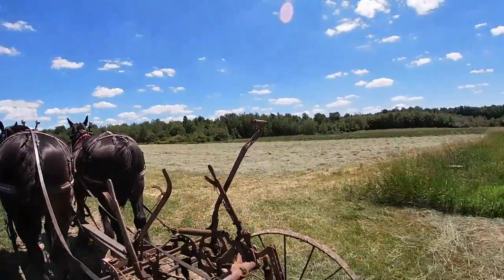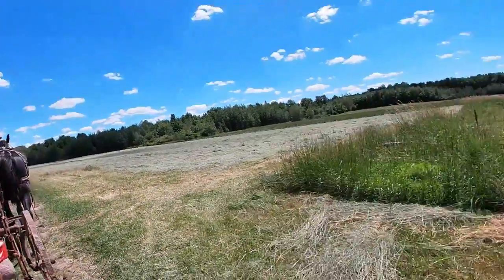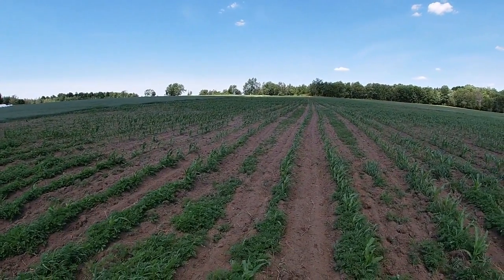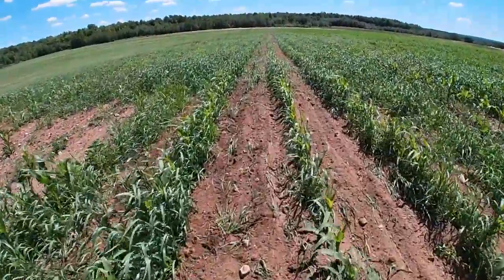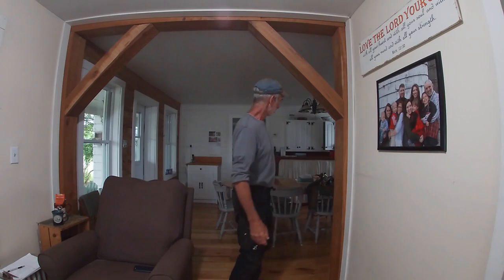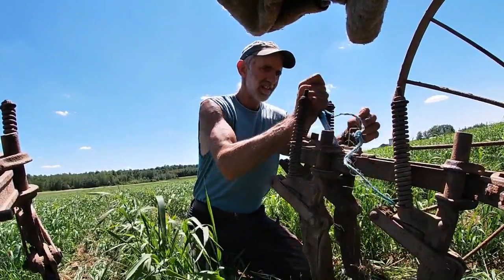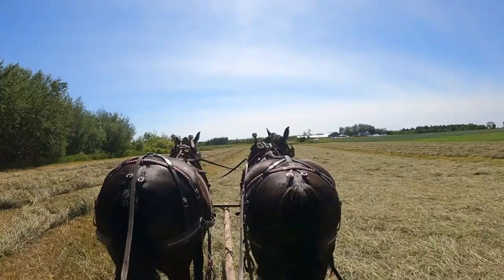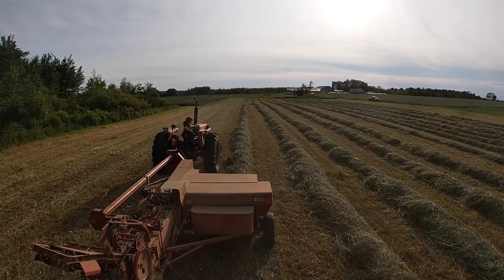How to Deal with a Weedy Field!!! Cultivating the Corn Field with Percheron Horses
How do you deal with a weedy field?!! Today we are cultivating the corn field with the Percheron team of horses, Ken and Buck. Our field is very weedy so we are cultivating to take care of some of the weeds in the rows. After that, I finish up a hay field, raking and baling.

RevolutionRace Clothing
Pants- RVRC GP Pants Men Jetblack
Jacket- Silence Proshell Jacket Men Dark Olive

FTC: Product gifted from RevolutionRace